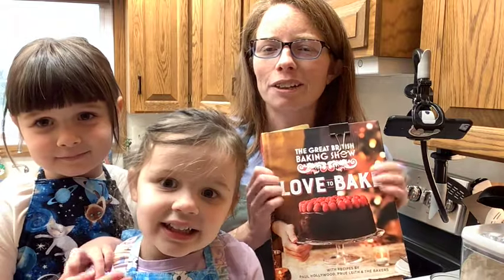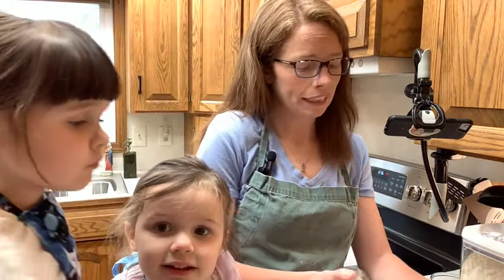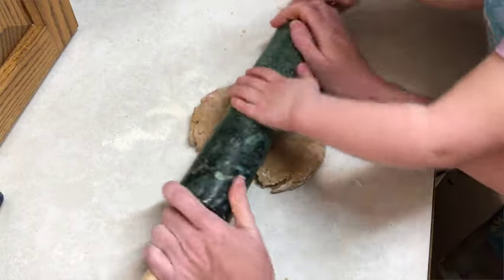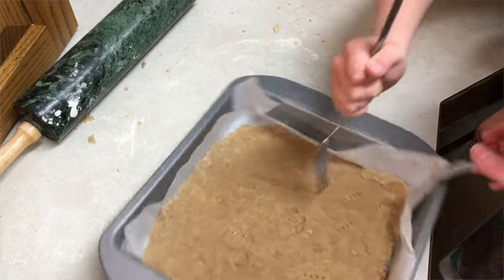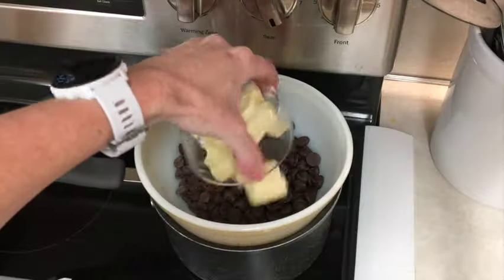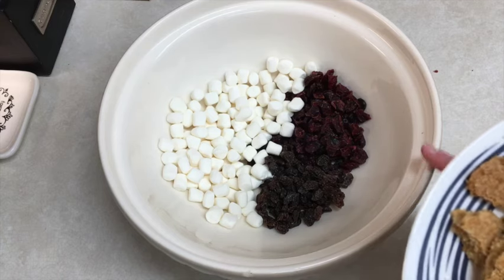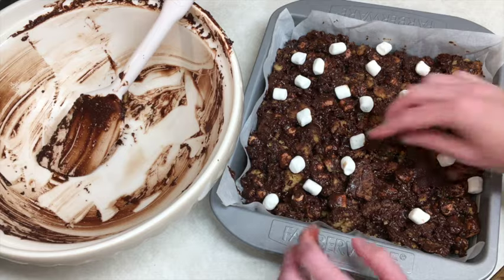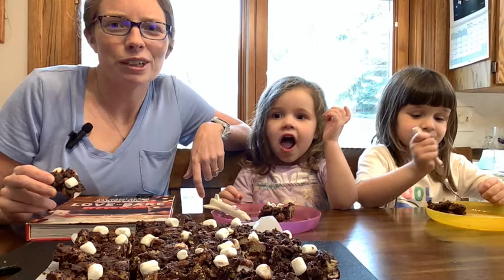Rocky Road - My Great British Baking Show Recipe Challenge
Got a craving for Rocky Road? Here is the recipe for you! Tasty little bar to throw together for your next event, or just for fun!

Find this recipe 📖 and others in The Great British Baking Show: Love to Bake book

KitchenAid 5 Quart Artisan Tilt-head Stand Mixer
+Pastry Paddle Attachment
Commercial KitchenAid Mixer
+Pastry Paddle Attachment
Mason Cash Mixing Bowl
Nordic Ware Baking Pans
Cuisinart Knife Set
Cuisinart Hand Blender
Ninja Blender

~🎥Helpful Video Recording Tools🎥~
Gooseneck Phone Holder
Wireless Microphone